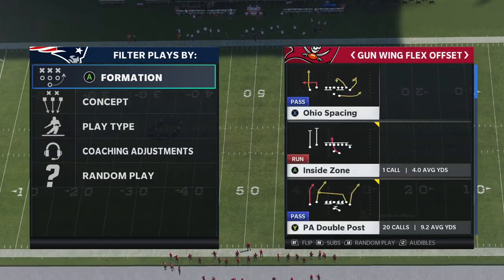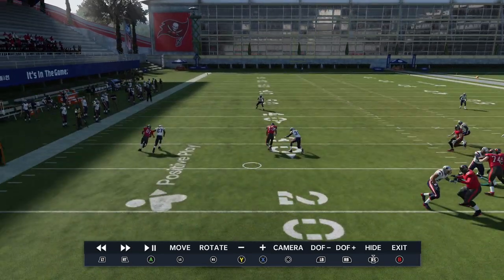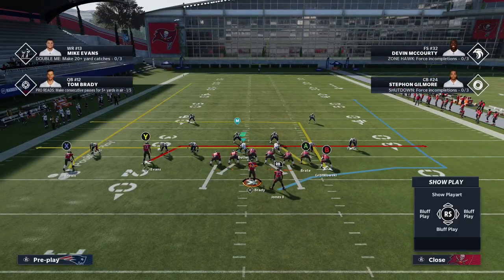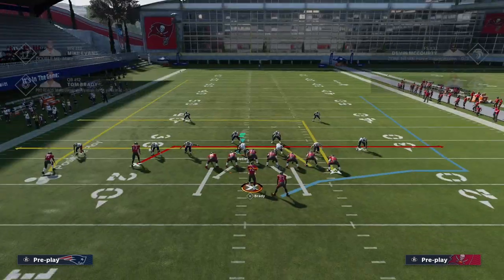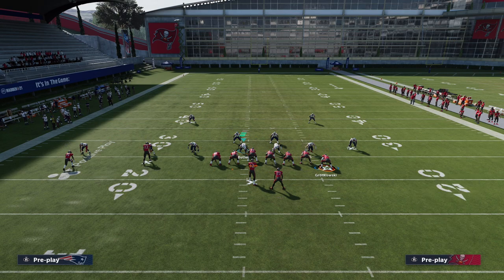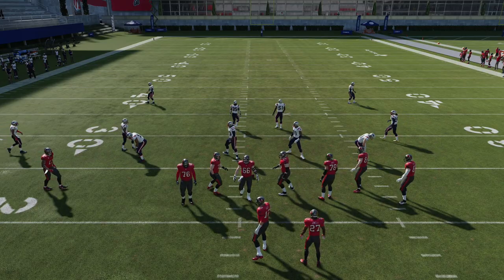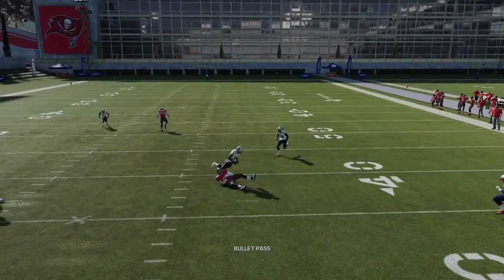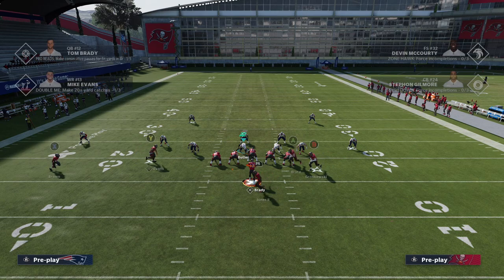Gun Wing Flex Offset Double Cross: 12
This play is actually really effective with the right hot routes. Learn how in this video. We use a hidden motion in this video as well. Check out this video from antcap at Huddle.gg to learn more.